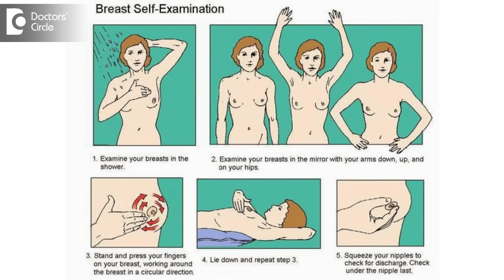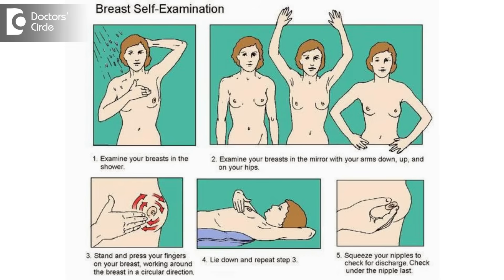How to do self assessment of breast lumps? - Dr. Nanda Rajaneesh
Self assessment of the breast is a part of screening of the breast for breast cancer. So it involves self breast examination, examination by the clinician once a year atleast and mammography as and when required. So self breast examination has to be done once in a month in a particular day. You can select a particular day, 4 days before your periods, that is the best day and it is done in 2 positions, one in lying down position and one in standing position in front of the mirror. If you are getting your periods on the first of a month, then on the 25th of the previous month, you do this self breast examination. Go and stand in front of the mirror. Look at both the breasts, the position of both the breasts, the nipple position of both the breasts, any lumpiness, any bulge anywhere, any ulceration in both the breasts. Look for that and you do a palpation of the breast with the flat of the hand. So that is most important. Never do the examination with the fingers. It has to be rolling of the flat of the hand up and down, side to side, in different position over the whole breast you have to look for any lumps in the breast. In the similar way, in the lying down position also you completely palpate your breast with the flat of the hand looking for the lumps. Whenever you feel for the lump, do not feel very anxious because out of 10 lumps in the breast, only one could be cancerous. So complete evaluation is a must. So it is better to visit the doctor immediately if you feel a lump in the breast. So a lump in the breast may be a solid one, which may move very well in the breast which is called fibroadenoma or it could be a cystic lump or it could be a cancerous lump which could be stuck to the breast tissues. So if you feel a lump, it is always important that you immediately visit the doctor.